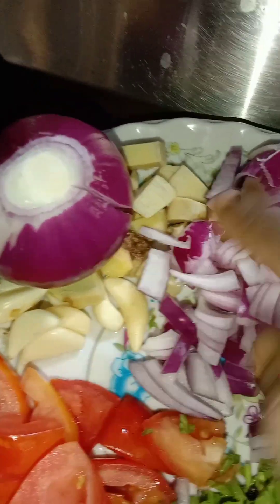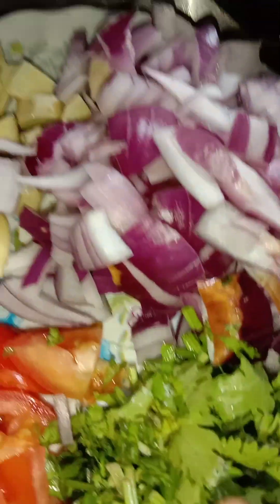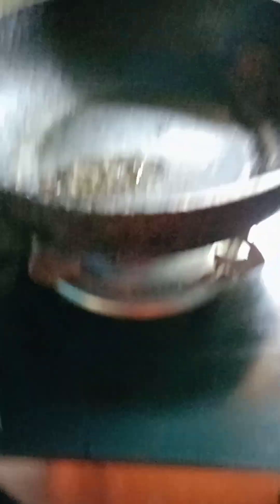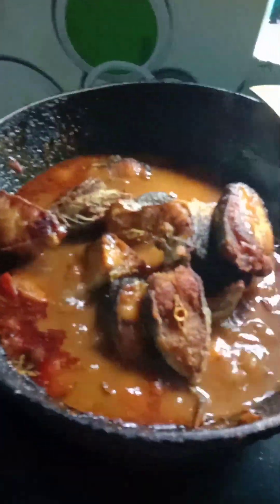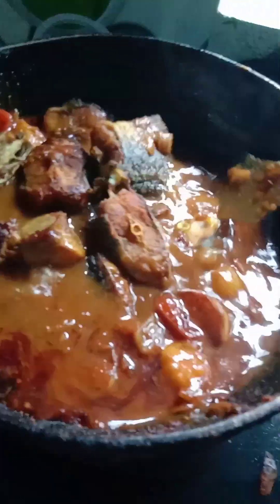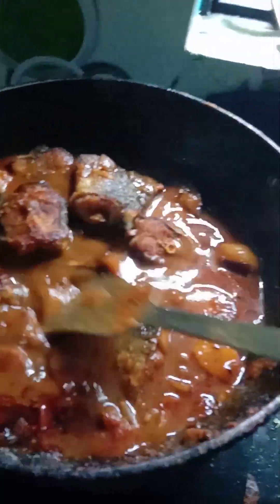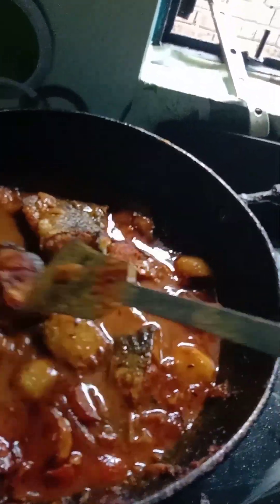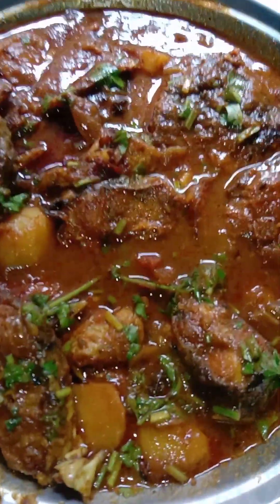পাঙ্গাস মাছের কালিয়া, একবার খেলে মাংসের স্বাদ ভুলে যাবে,,/pangash macher kaliya,